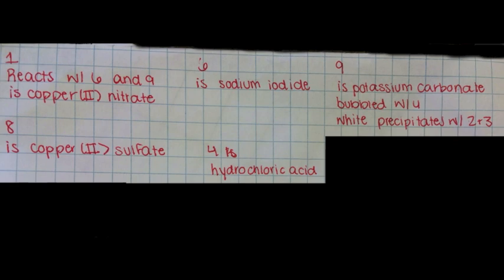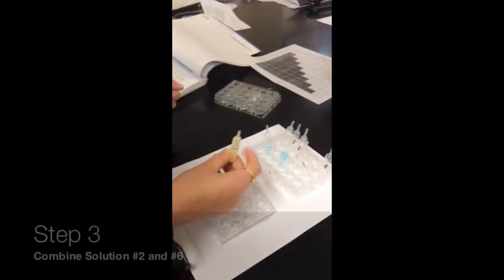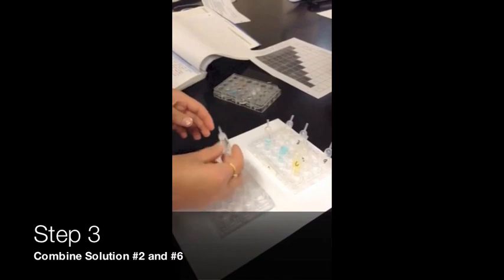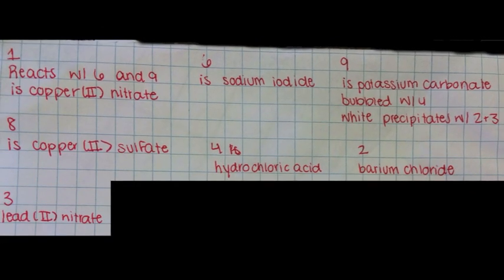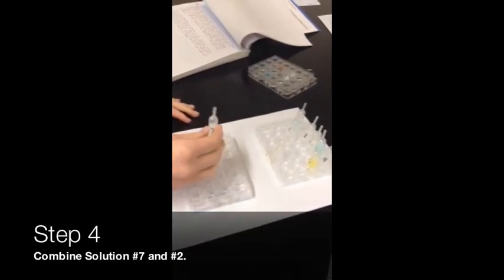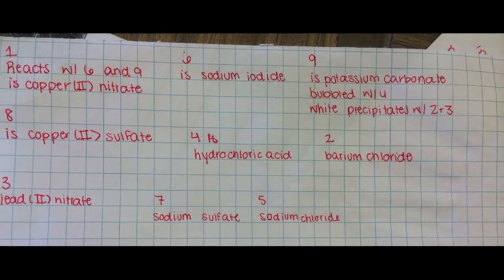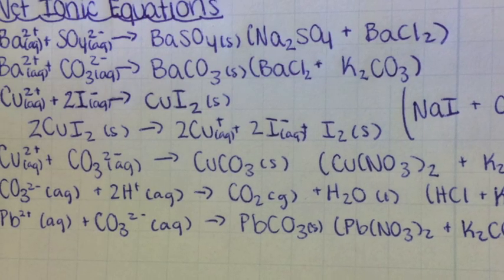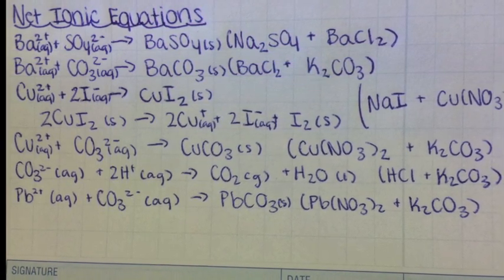Determining Unknown Solutions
AP Chemistry Final